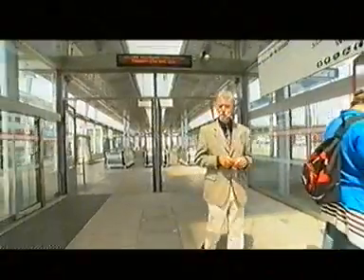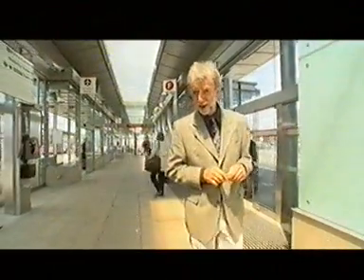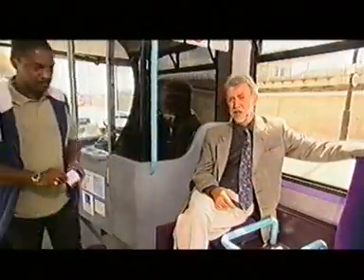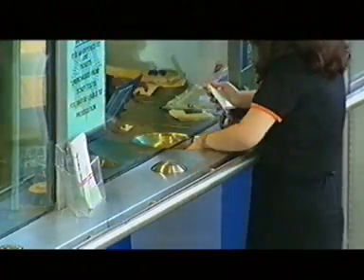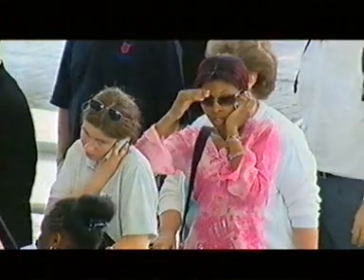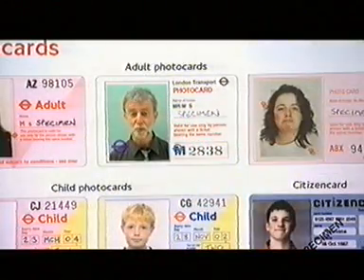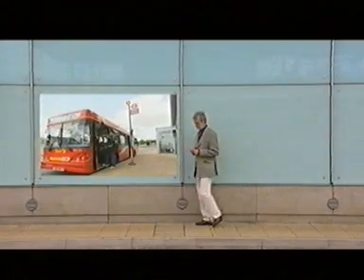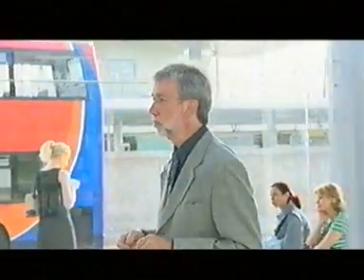Oyster card the smarter faster way to travel London buses and underground